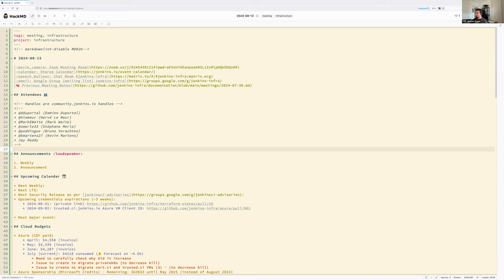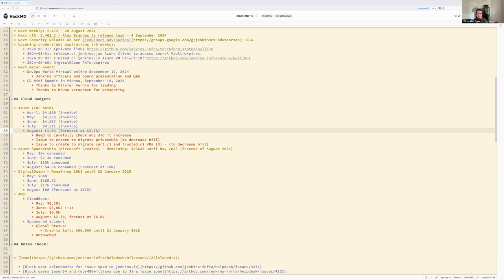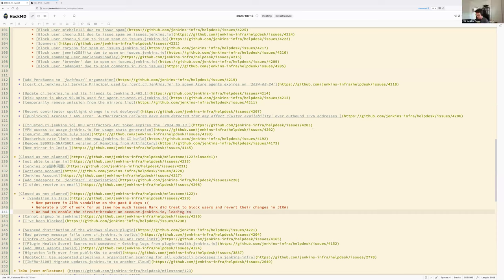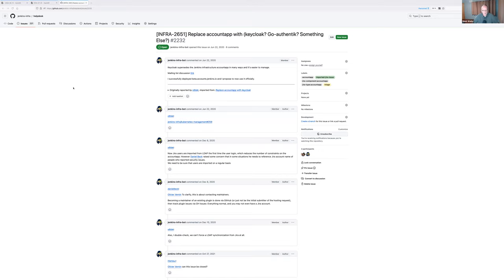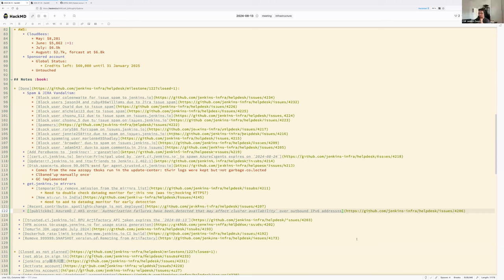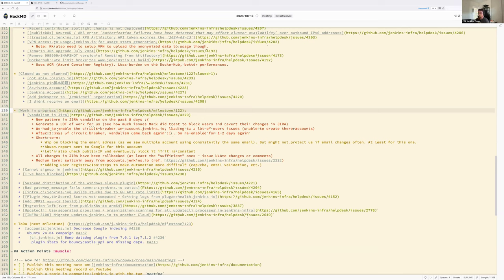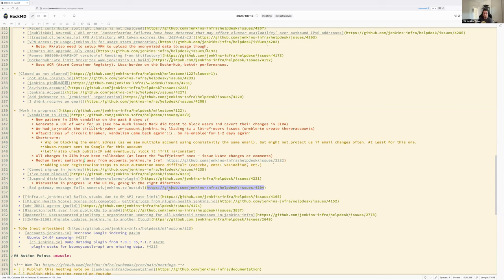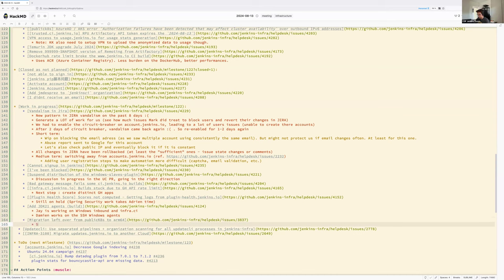2024 08 13 Jenkins Infra Meeting